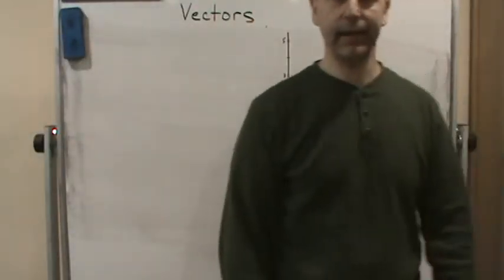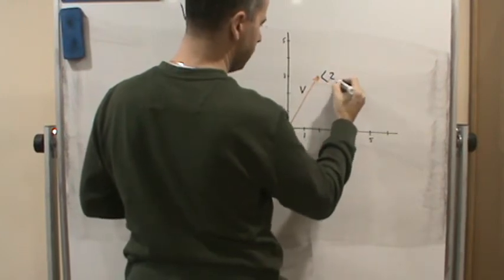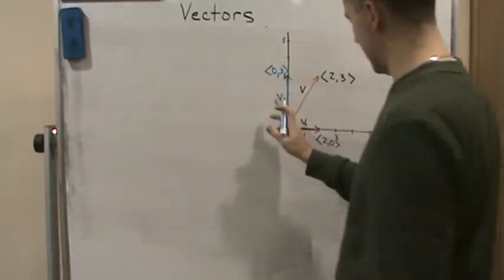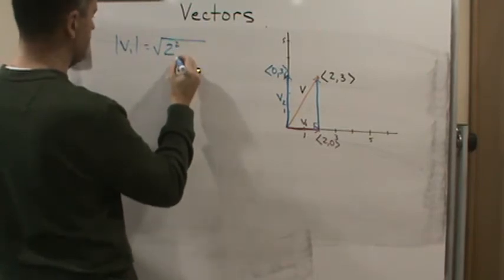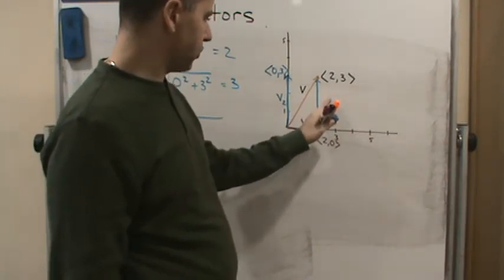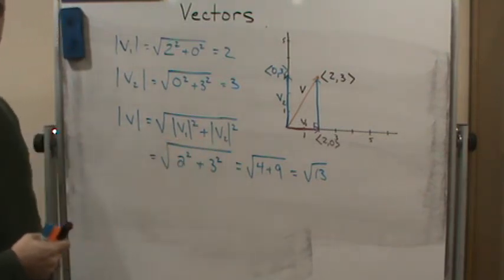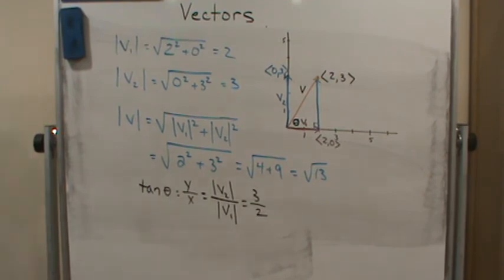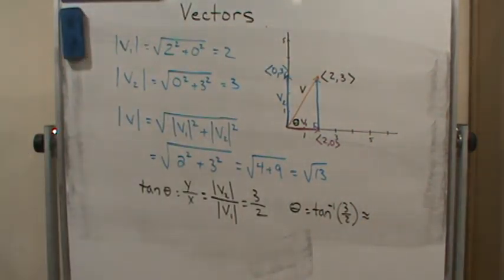Pre Calc2 Vectors Component Vectors Example 1